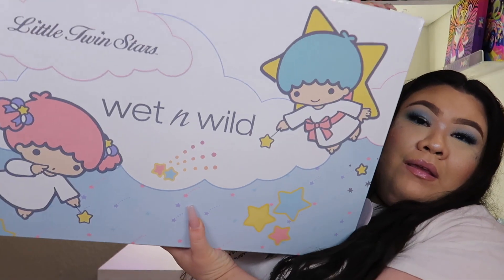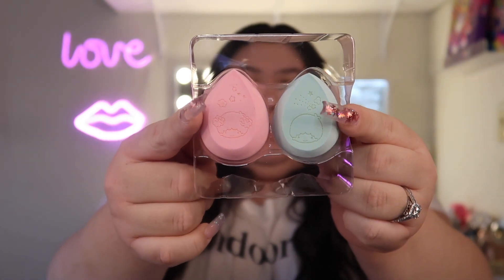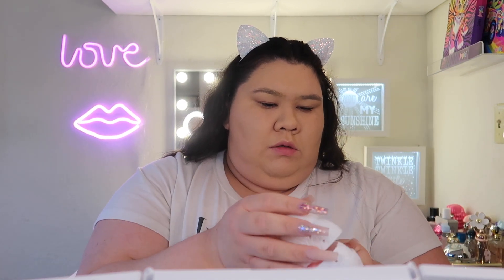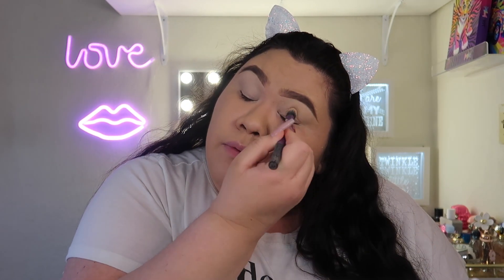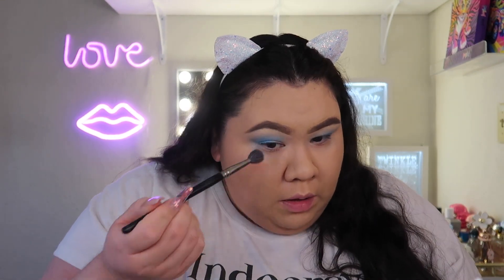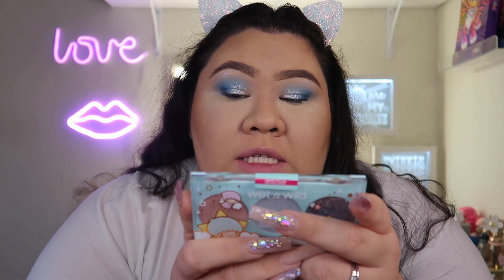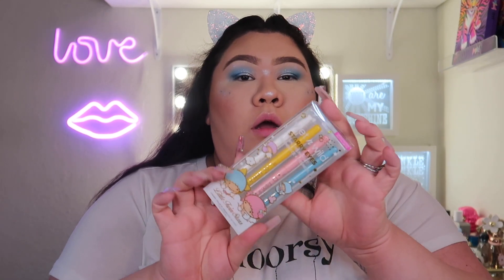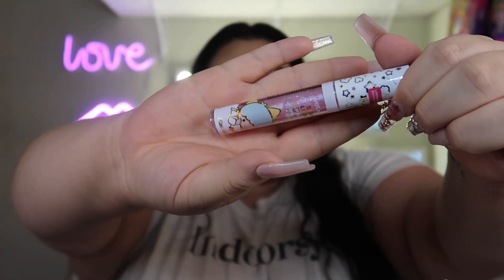Little Twin Stars Review | Wet N Wild